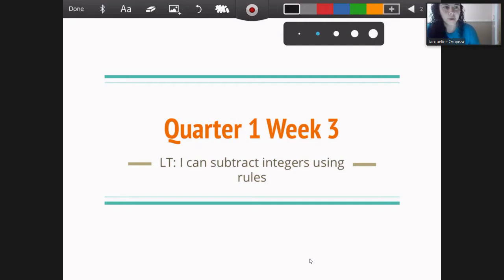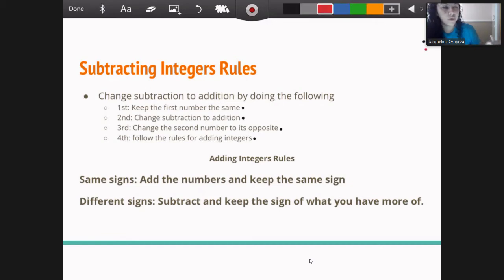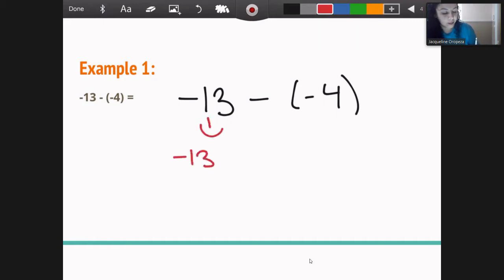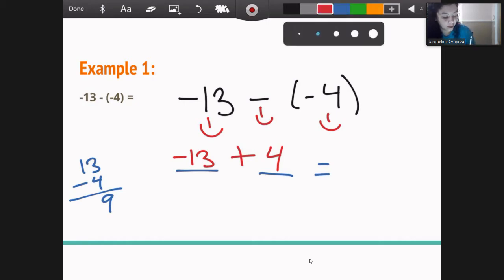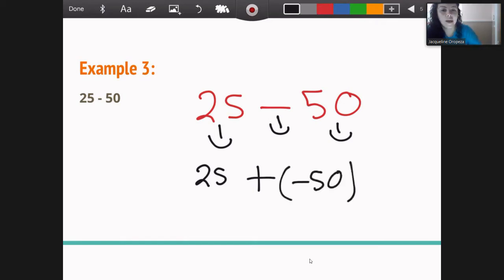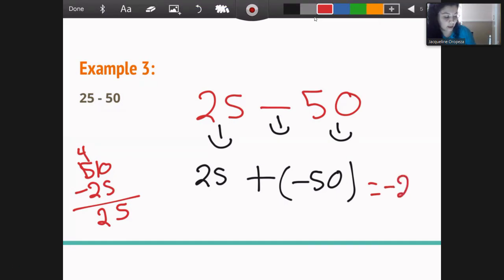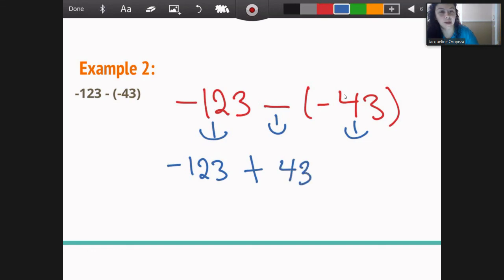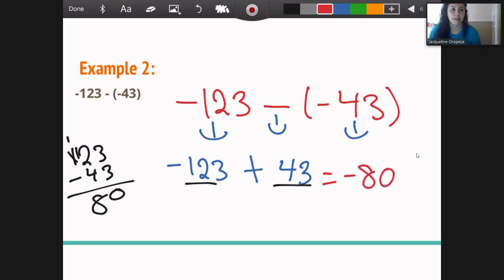Subtracting integers using rules